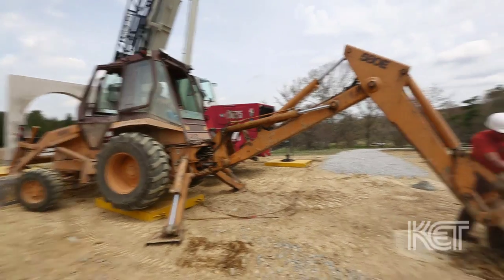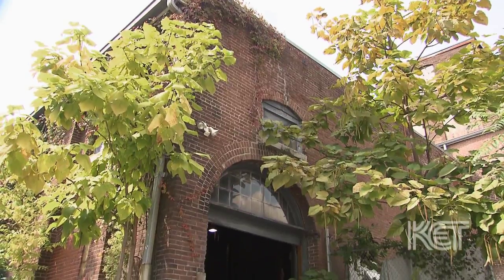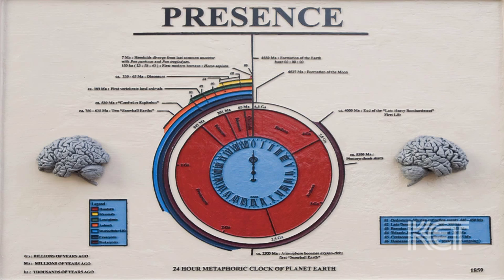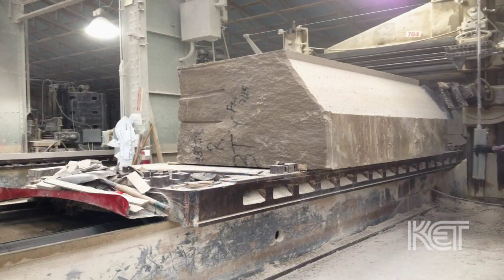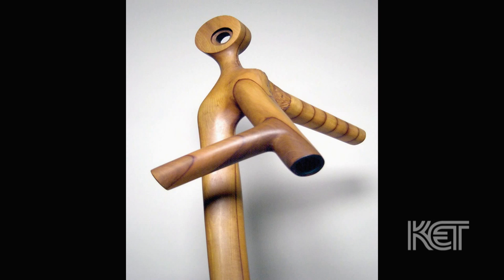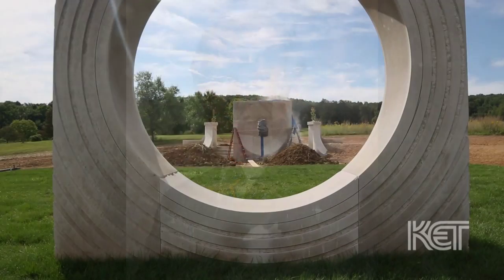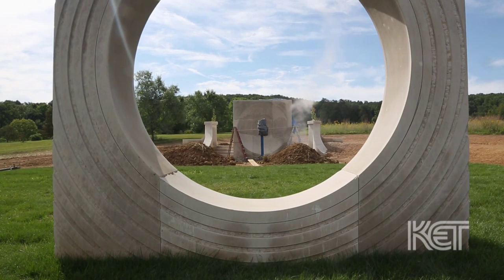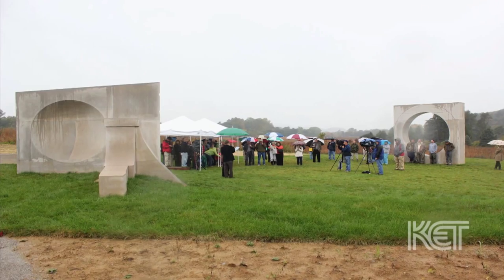Sculptor Matt Weir | Louisville Life | KET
The first work that put sculptor Matt Weir on the map was 11 foot-long and 6 feet high:  the St. X tiger.  However, that pales in comparison to his latest project, the massive multi-piece, Earth Measure.  We recently visited Weir's studios—both inside and out—including Bernheim Forest which became the backdrop for his work, a tribute to famed Louisvillian, Barry Bingham, Jr.